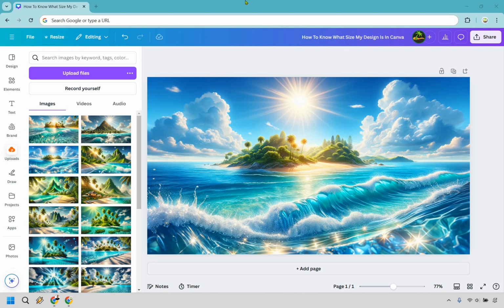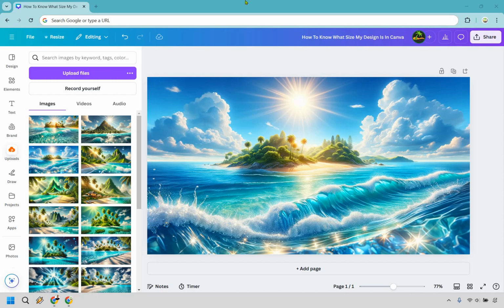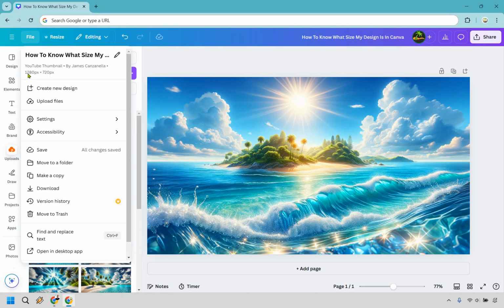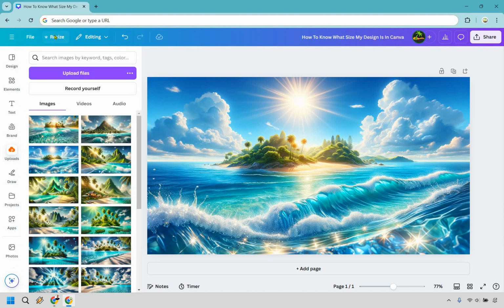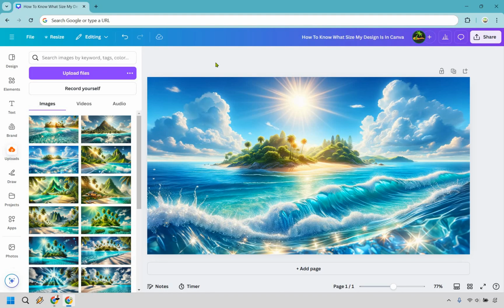How To Know What Size My Design Is In Canva (Quick Tutorial)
How To Know What Size My Design Is In Canva

👋 Hey there! Thanks for checking out my How To Know What Size My Design Is In Canva video. Here's what I'll be covering for you:

🏝️ Canva Design Size — I'll show you how to uncover the exact dimensions of your Canva designs, ensuring your creative gems fit perfectly into your marketing treasure chest.

🔍 Hope you find this guide as refreshing as a sea breeze. If it helps you navigate your creative journey, consider giving it a thumbs up.